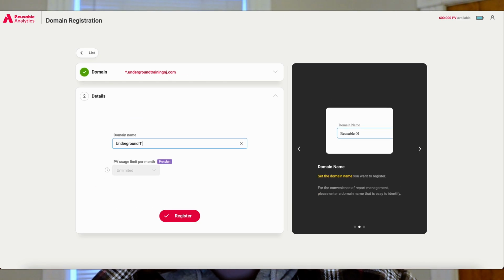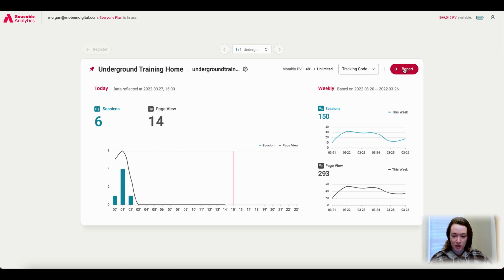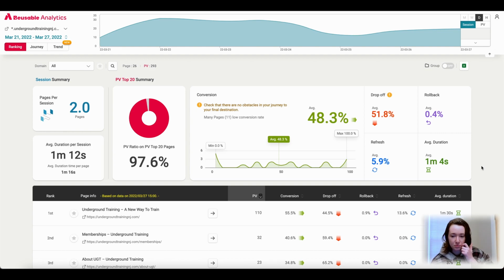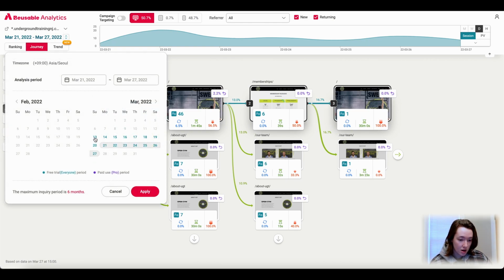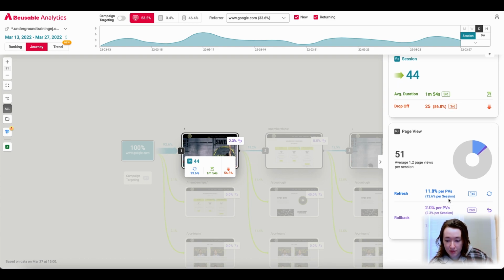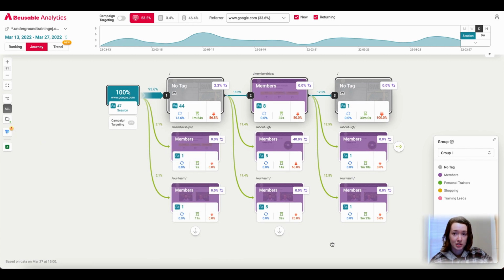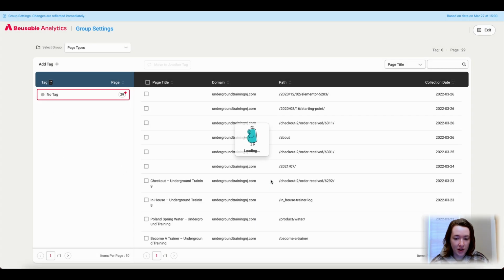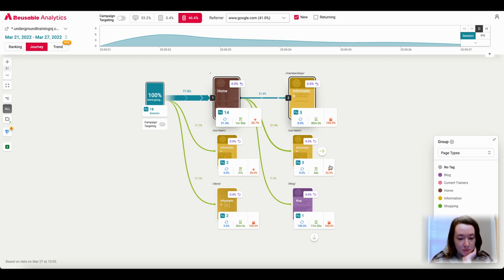How to use data analytics to defend your UX design decisions | Beusable Analytics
Hi guys! This video goes over how to use data analytics to defend your UX design decisions, specifically when freelancing for small businesses.

Thank you to Beusable for sponsoring this video, try their free Data Analytics tool